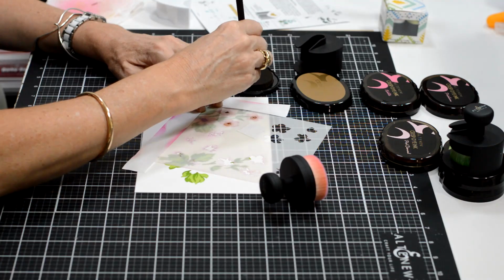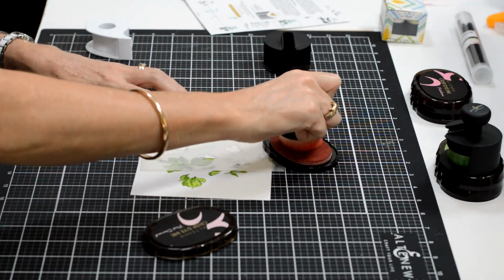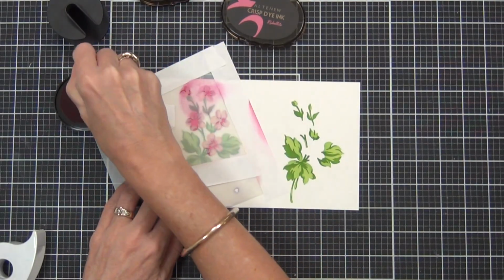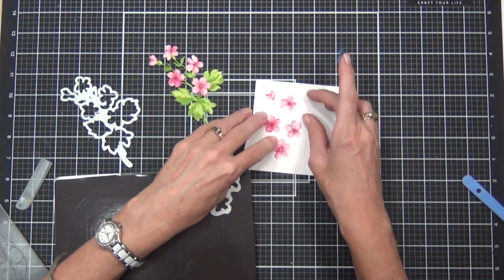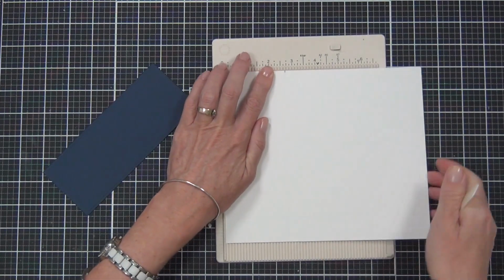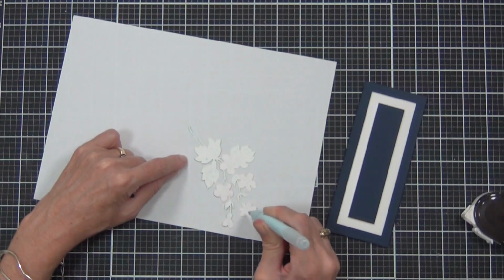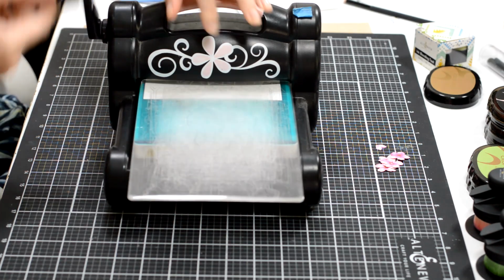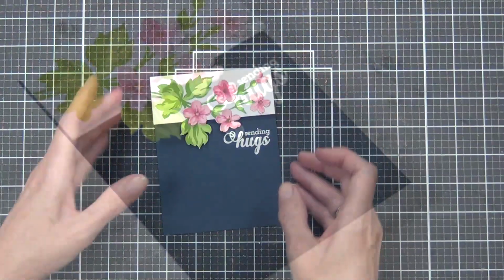Handmade Flower Cards with Stencil Layering Technique!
In this video, I'm sharing how to create two lovely cards using the Hill Blossoms stencil set and its coordinating die. You'll see how to achieve beautiful floral designs with layered stencils and ink blending, perfect for your next papercraft project.

Happy Papercrafting!
Therese